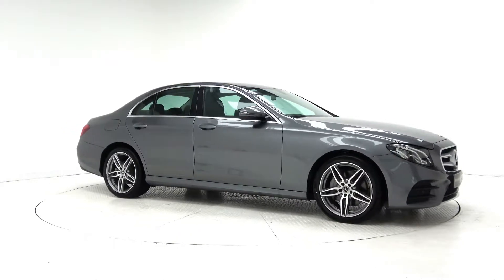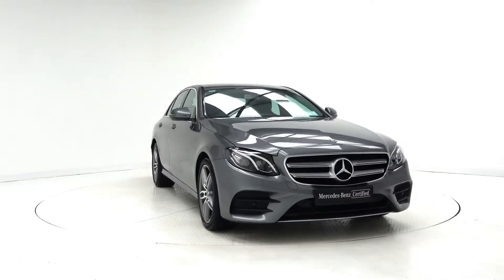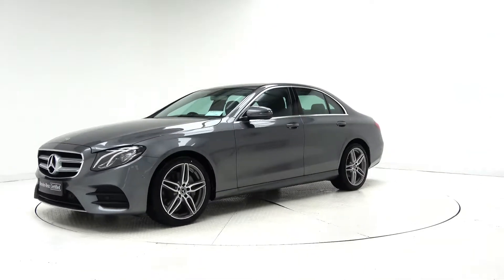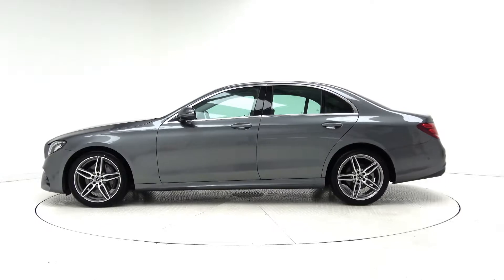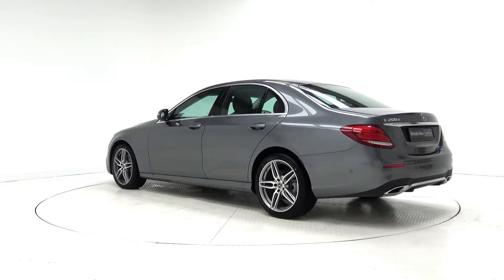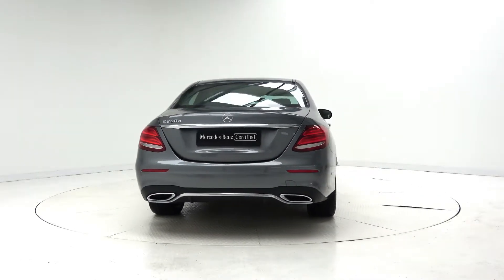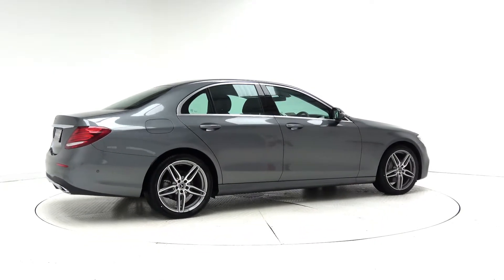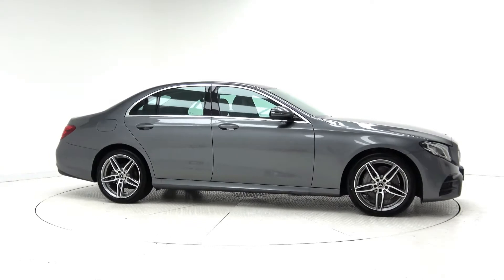CMG Mercedes Benz Galway: 181CE200 e200d AMG E CLASS AUTO